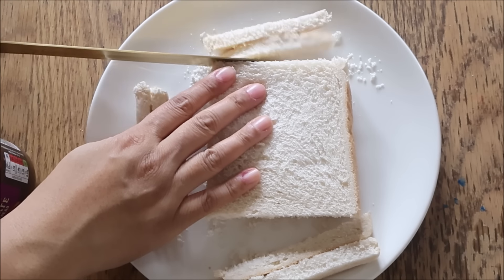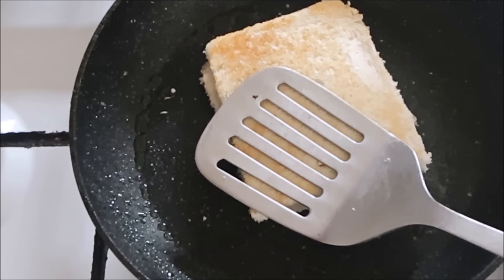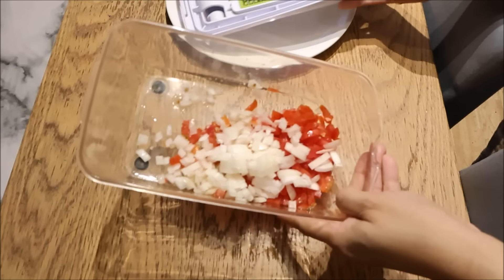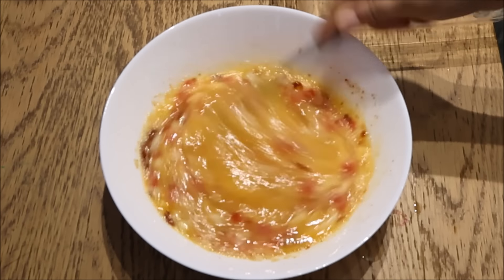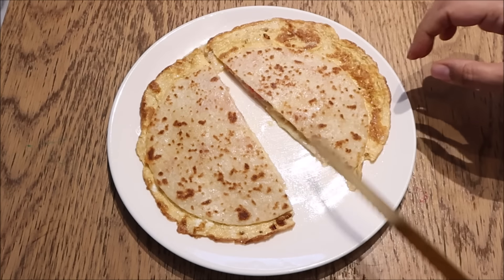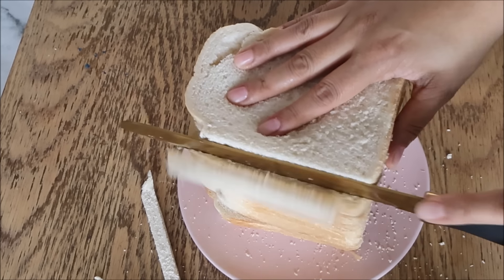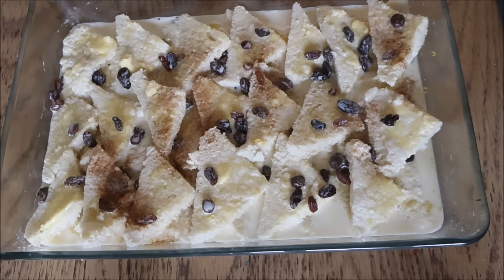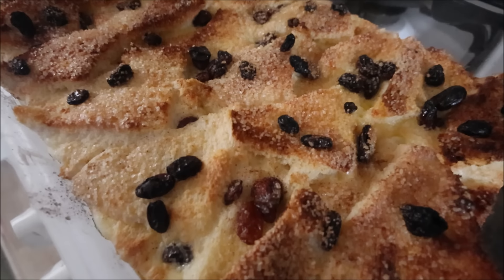3 Delicious Ideas For Sehri/Suhoor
In this video I share 3 delicious meal ideas for sehri/suhoor during Ramadan.

Nutella & Banana Toastie Ingredients:
Bread
Nutella (or any chocolate spread)
Banana (sliced)
Chopped Hazelnuts

Omelette ingredients:
10 Eggs
1 Onion (finely diced)
1 Tomato (finely diced)
1/2 teaspoon Salt
1/2 teaspoon Garlic Granules
1/2 teaspoon Smoked Paprika
1/2 teaspoon Coarse Black Pepper

Bread and Butter Pudding ingredients:
60g Butter
10 Bread Slices
60g Sultanas
Zest of 1/2 Lemon
350ml Whole Milk
100ml Double Cream
3 Eggs
50g Caster Sugar
1 teaspoon Vanilla Extract
1 teaspoon Ground Cinnamon
2 tablespoons Demerara Sugar
Bake @ 180c/160c fan for 35 minutes or until golden brown and puffed up